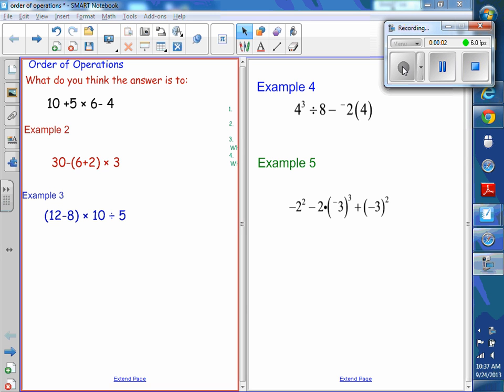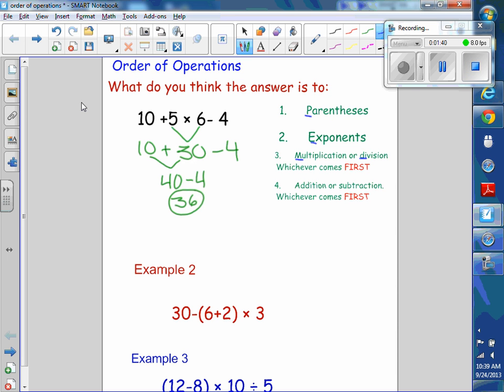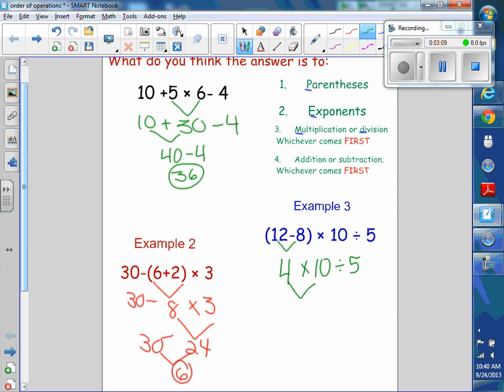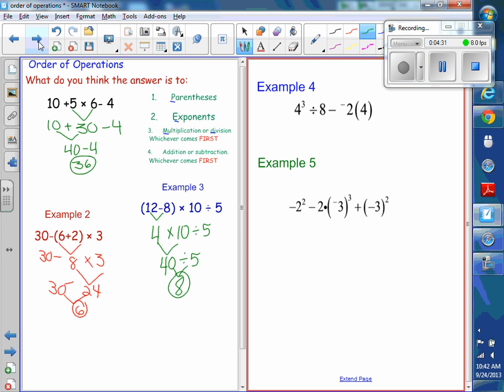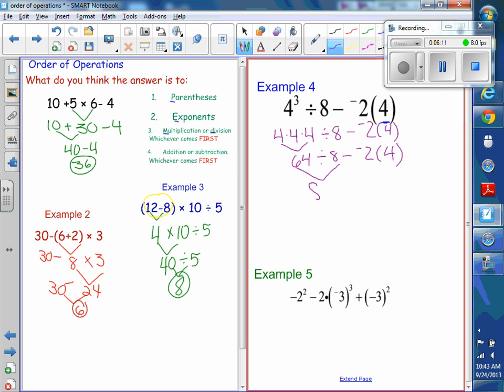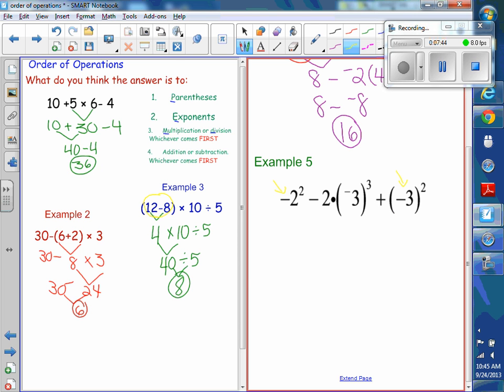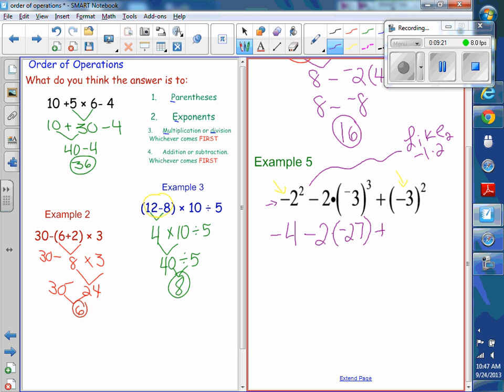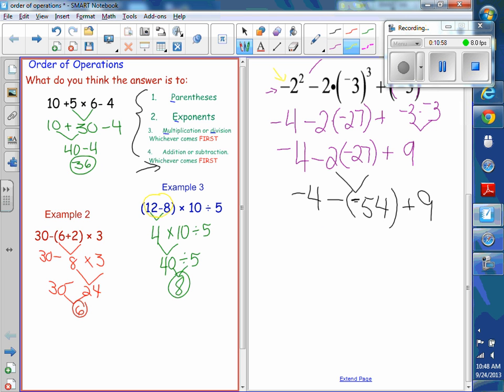order of operations